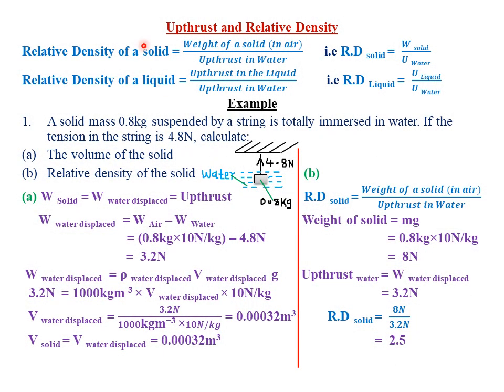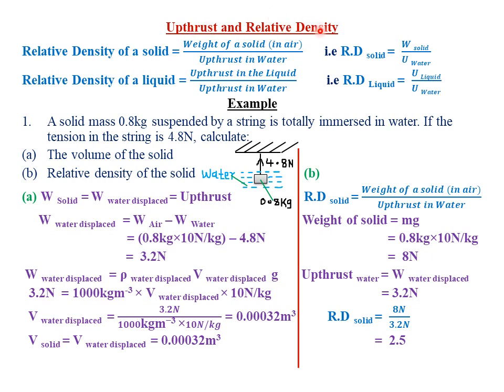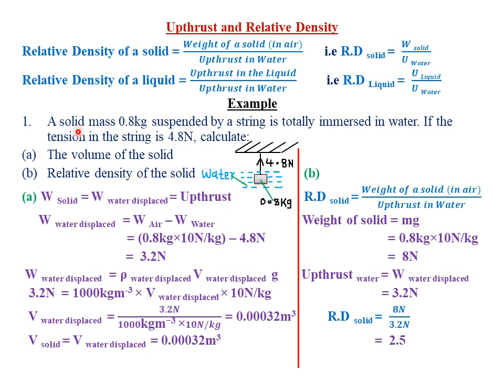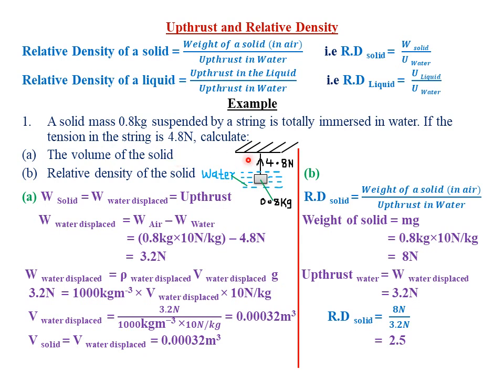FLOATING AND SINKING: LESSON 6